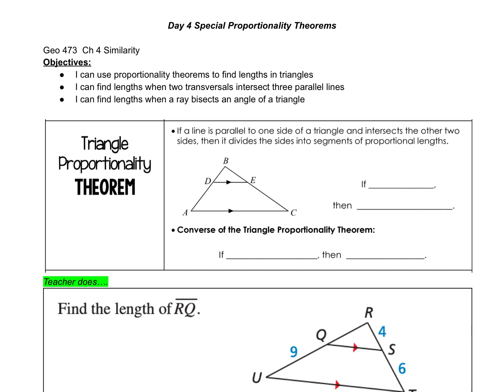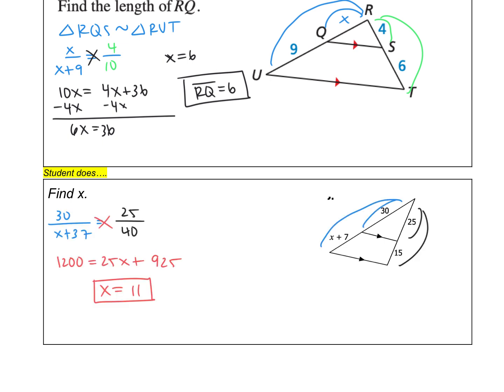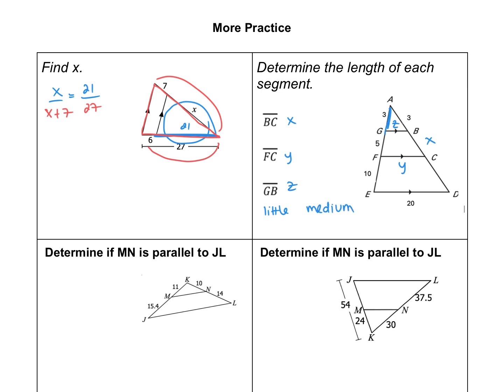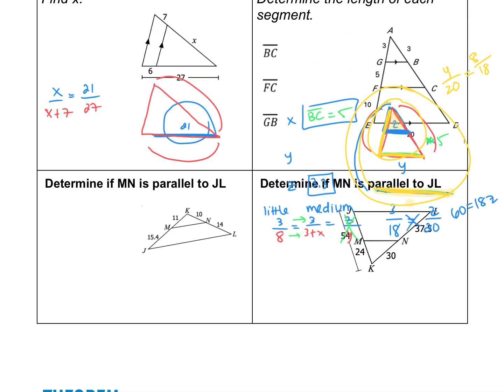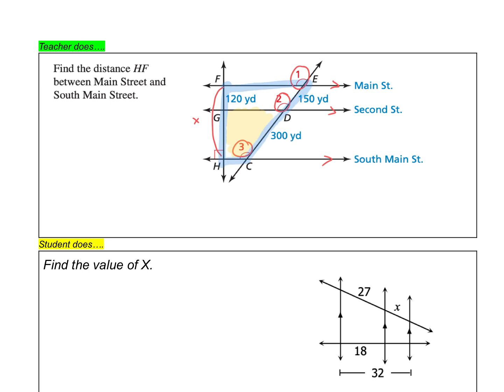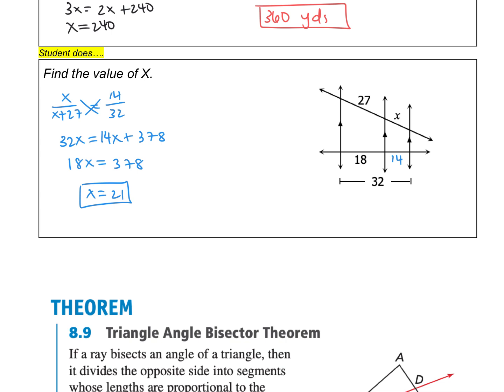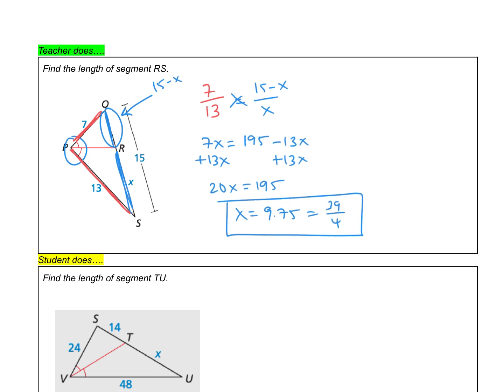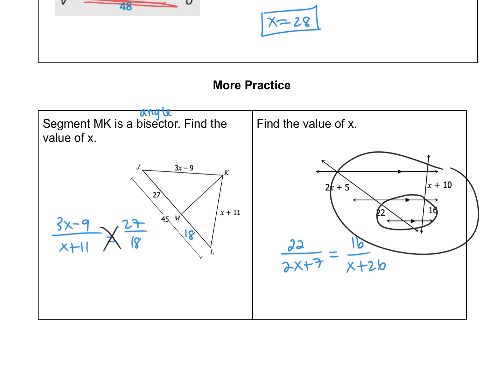Unit 4 Day 4: Triangle Proportionality Theorems